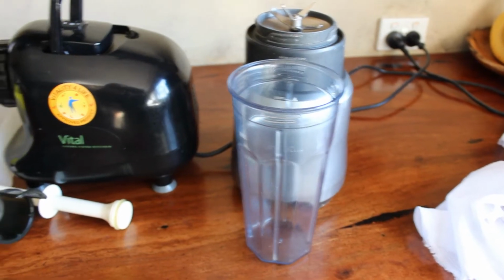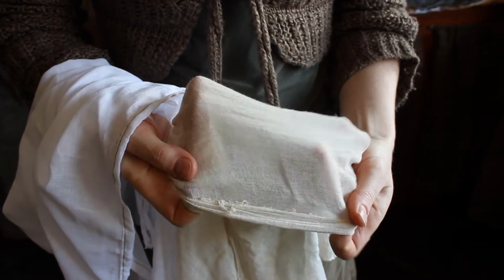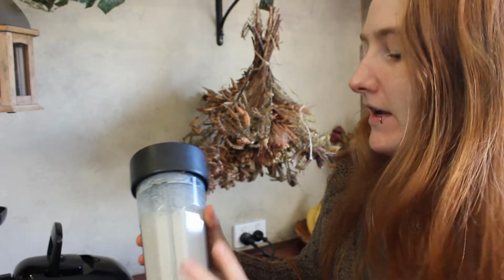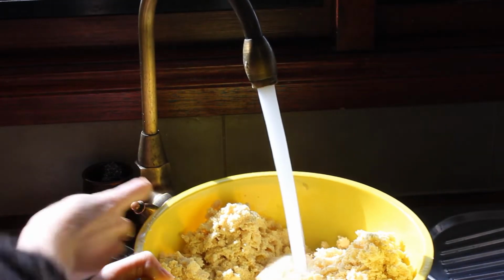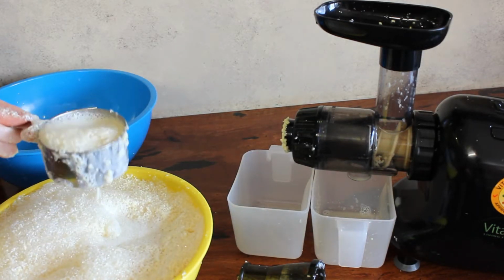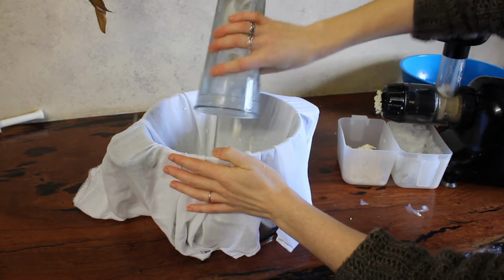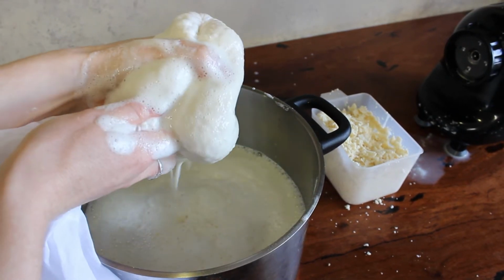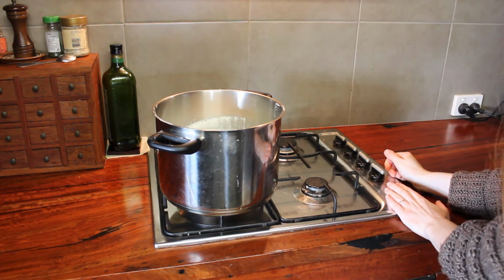How to make tofu at home...it's easy and delicious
Step by step instructions on how to make tofu from dried soy beans, using readily available ingredients and materials. Reduce your plastic waste by making tofu in your own kitchen. It keeps in salty water for a week. It can be frozen and when thawed if its cut and the excess water squeezed out, it becomes spongy. So is great for making patties or soaking up your favourite stir fry sauce.

Ingredients-
Soy beans
Water
Magnesium sulfate/epsome salts